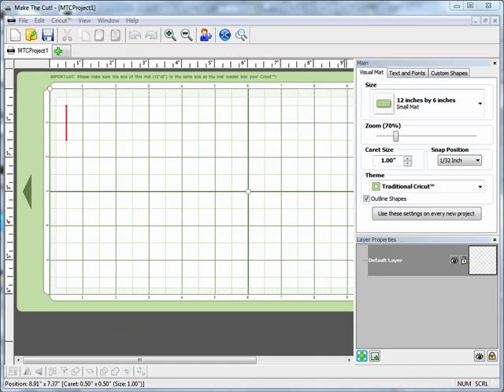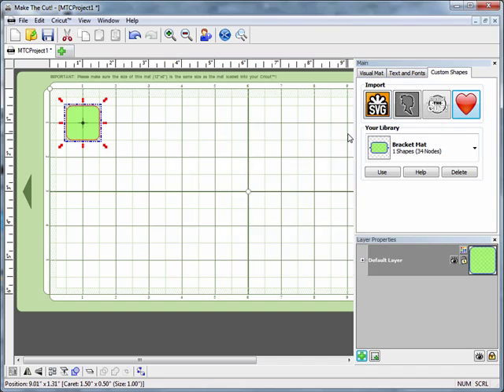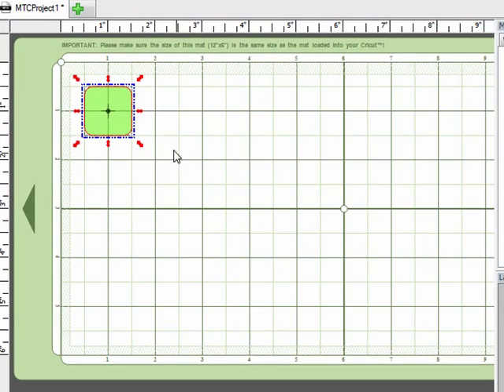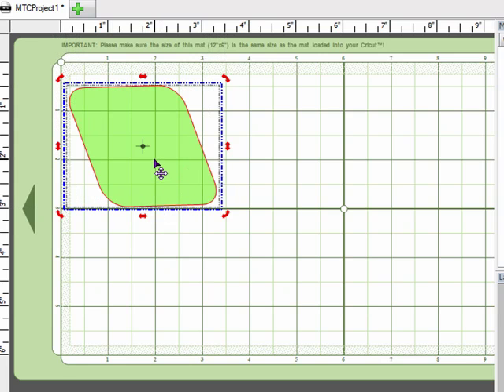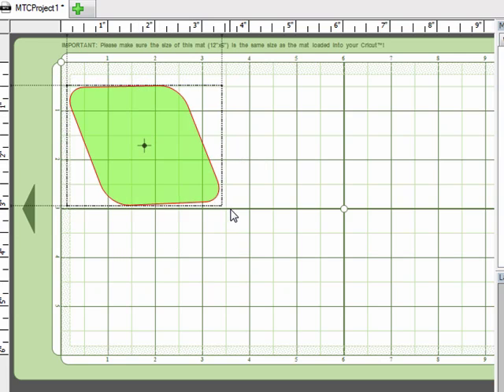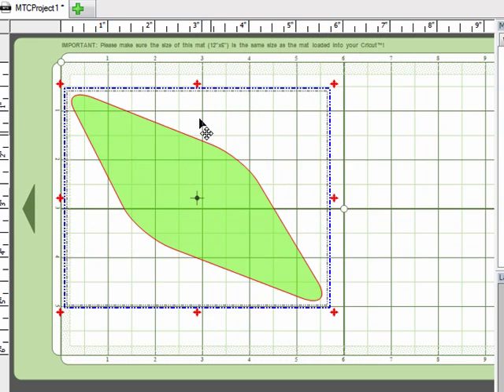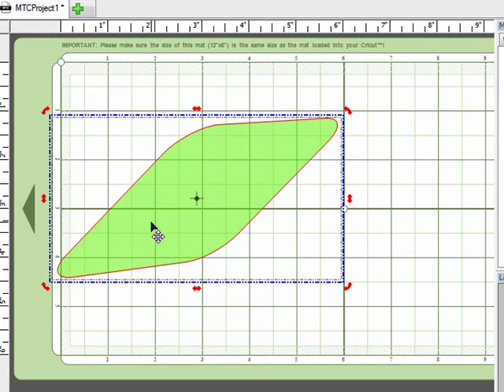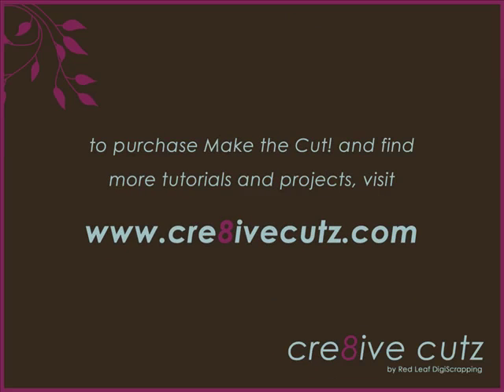Make the Cut Software - Resizing Rotating and Skewing Shapes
Here's another tutorial in the Make the Cut! Basics Tutorial Series.  In this tutorial, you learn how to use the corner handles available on every shape in Make the Cut! to resize, rotate and skew your shapes.  You also learn how to switch between the different types of handles.